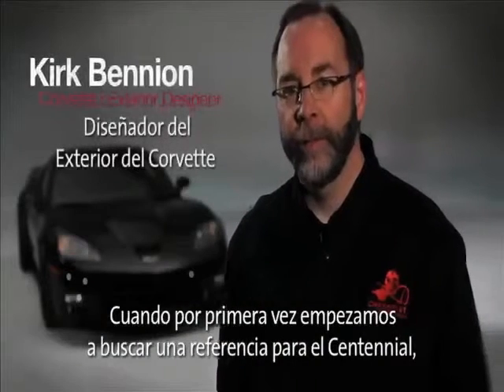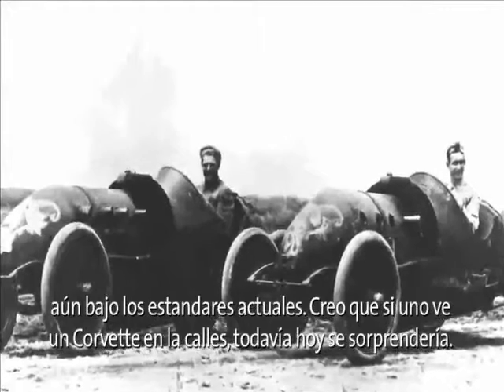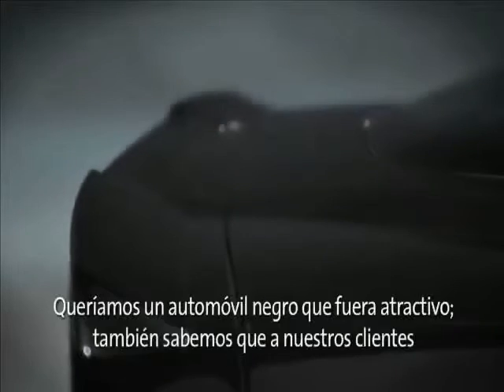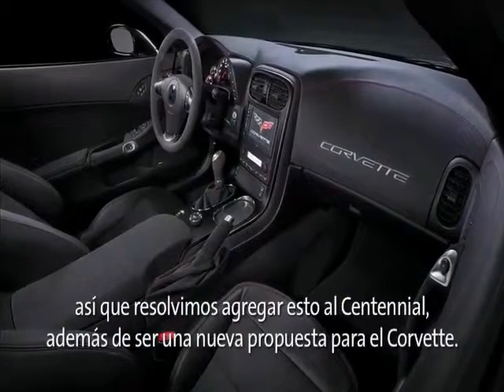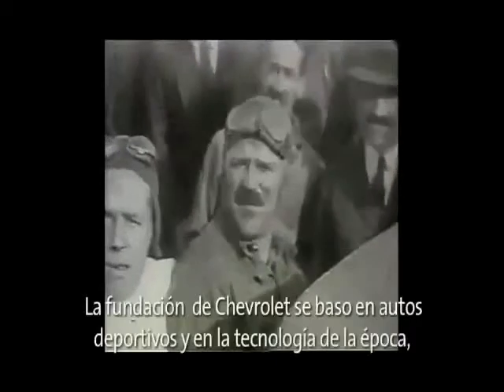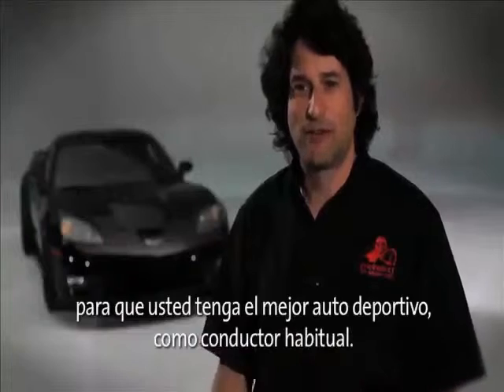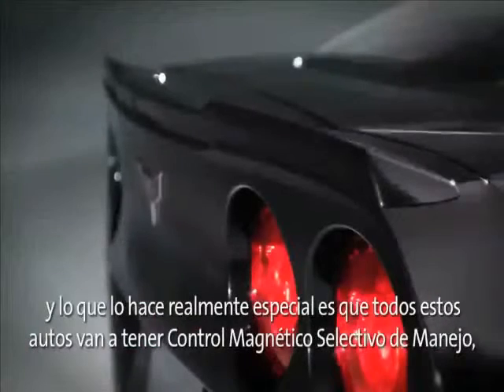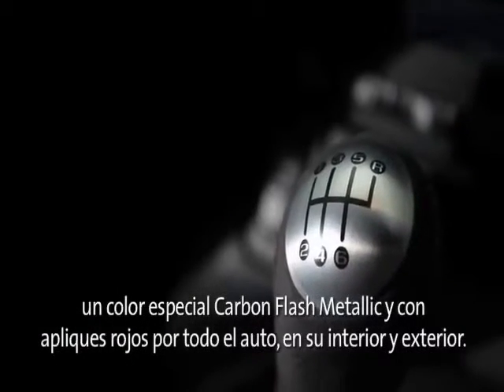Corvette Z06 Centenial Edition 2012